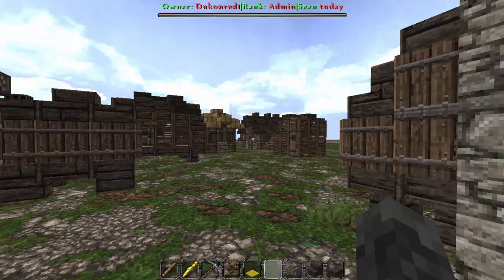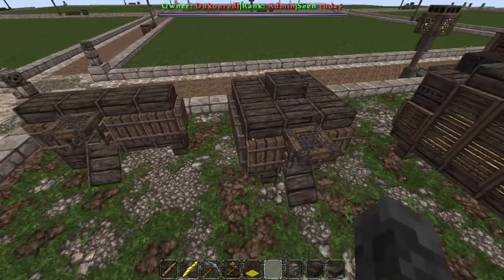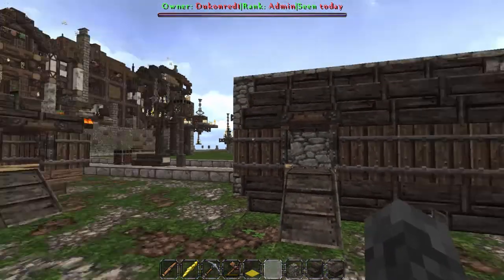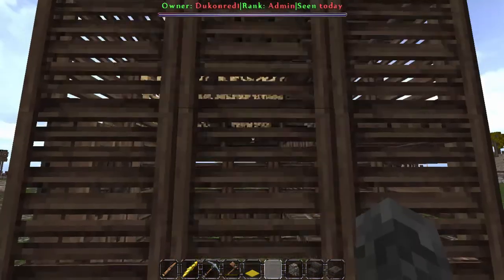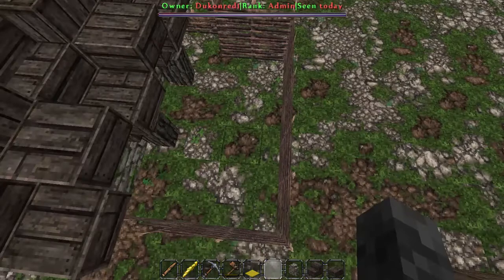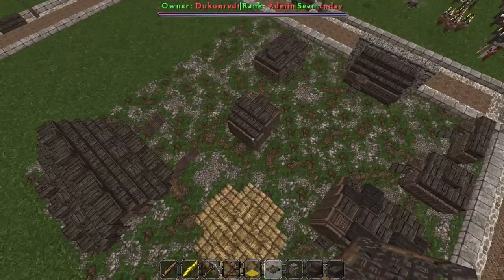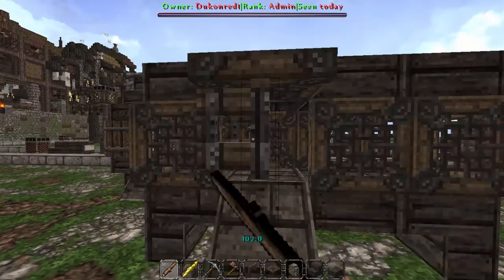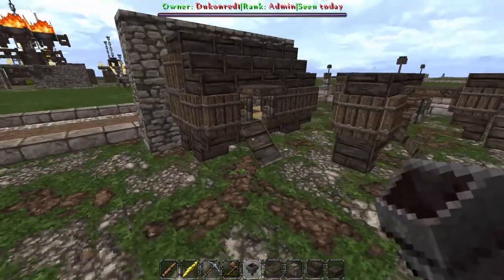Minecraft Tutorial: Chicken Coup Designs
Here are some chicken coup designs that I hope will inspire some of you. =D

If you have a youtube channel, I suggest you try to get some money out of it and go

If you like what I do and would like to support me so I can continue uploading content in the future feel free to pop a tip my way. All money made through tips will be used to enhance my computer/recording capabilities. Thank-you for your consideration and I really hope to continue producing quality content for you to enjoy.

Suggested YT channels!-
Drogo-Minecraft
GeerafMinecraft
Chazefez
MooseytheMoose